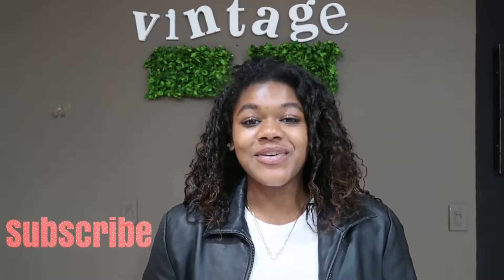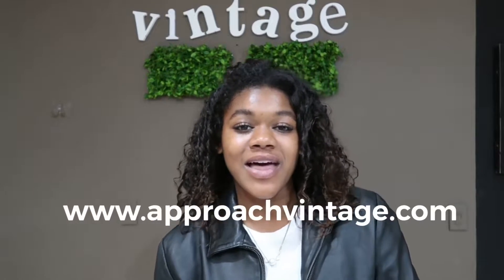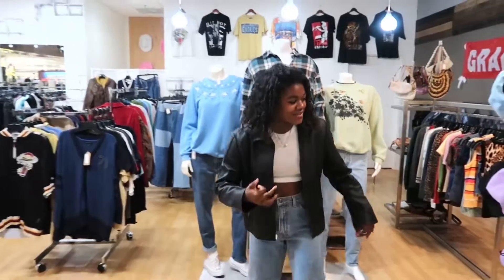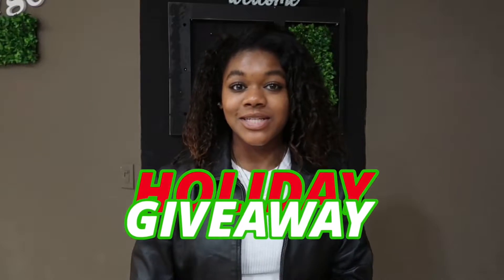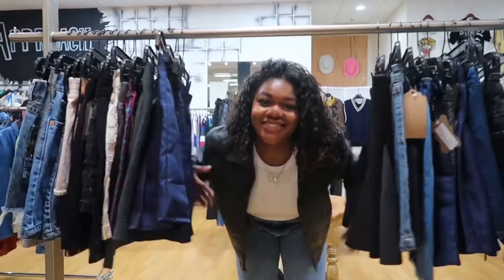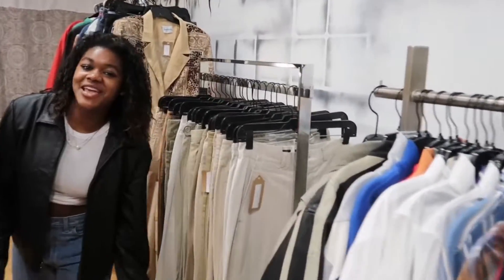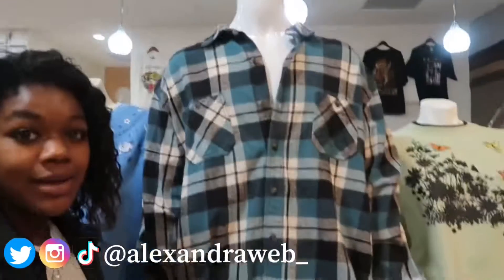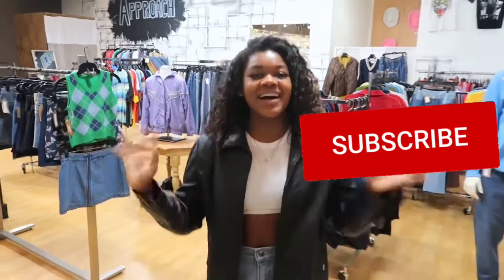Side Hustle || Business Owner 18 years old || Vintage Store Tour || Giveaway!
Hi! I have been super busy but it has been so much fun opening my own store. I hope you all enjoyed this video! You can shop online or pop in at The Woodlands Mall, Approach Vintage🦋🤎